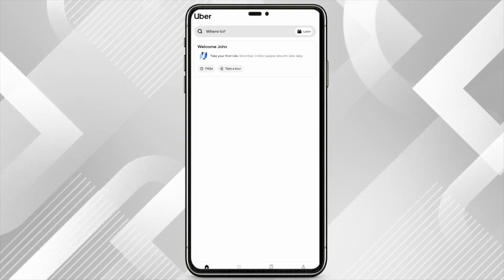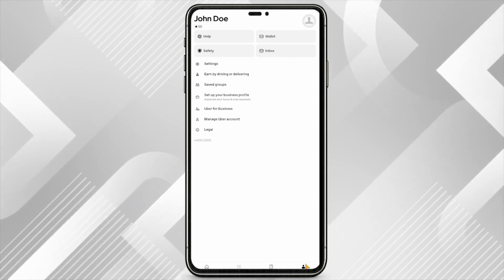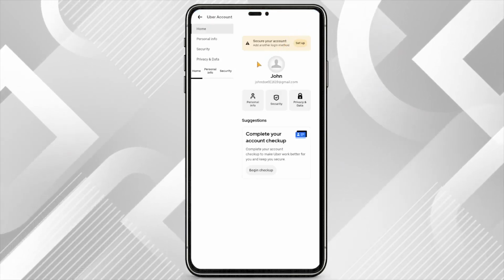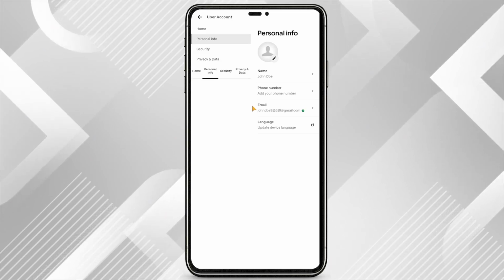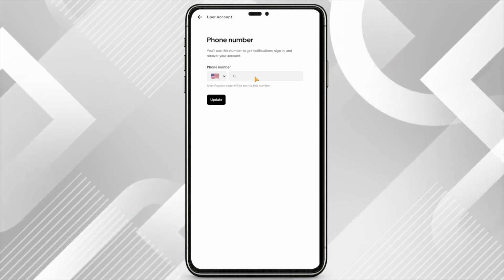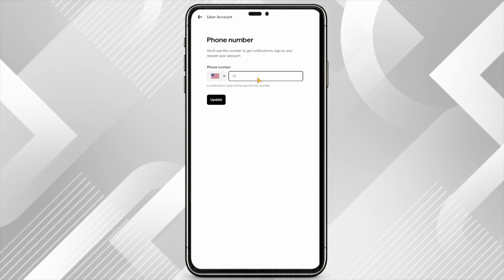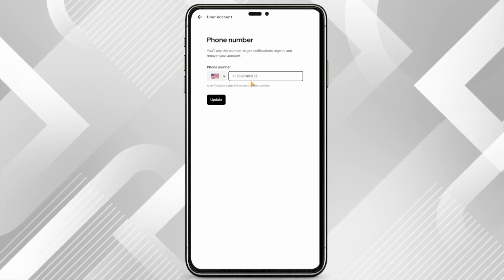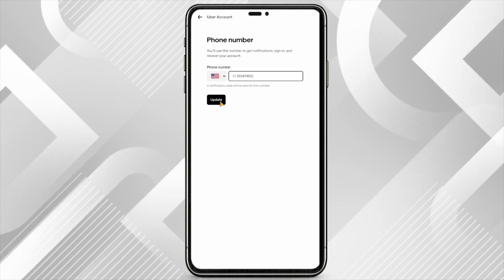How To Change Mobile Number In Uber App (Tutorial 2026)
In this video, you'll learn how to change mobile number uber app, update phone number in uber account, edit contact number uber application, modify registered phone number uber, steps to change uber mobile number, changing your uber phone number guide, uber app update contact details, how to update uber driver number, how to update uber rider number, adding a new phone number uber, uber change phone number tutorial, easy way to change uber number